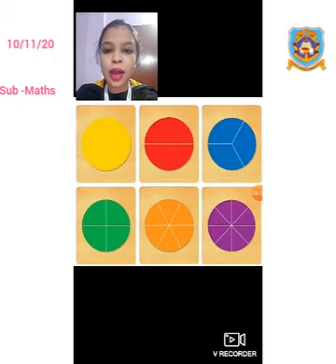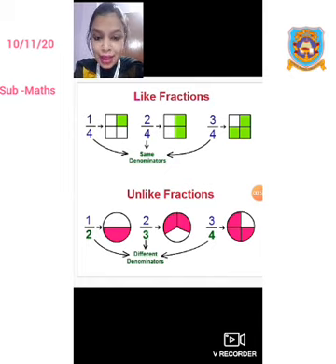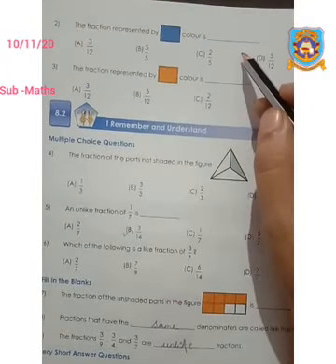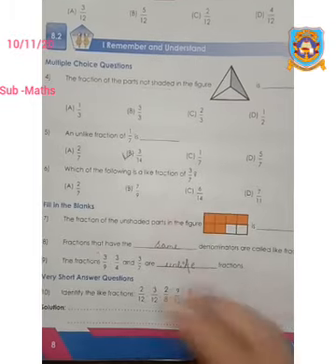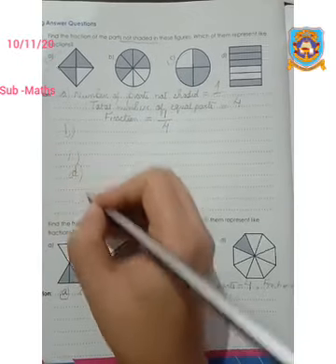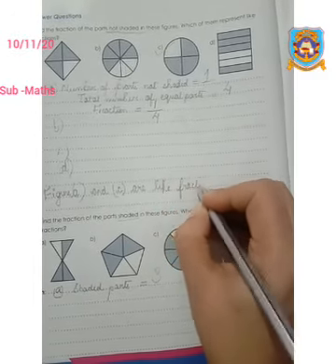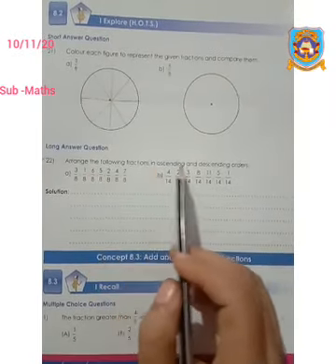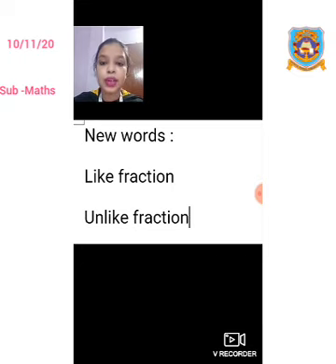Workbook~ Identify and compare like fraction Class-4(B) Date-10/11/20